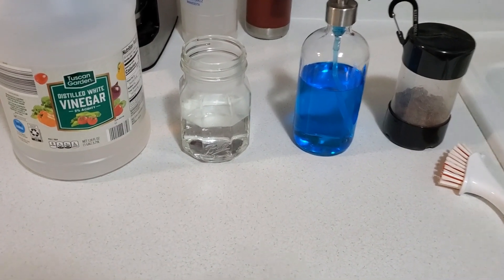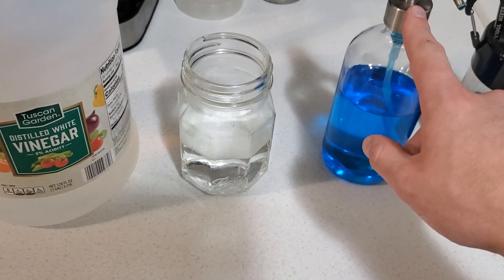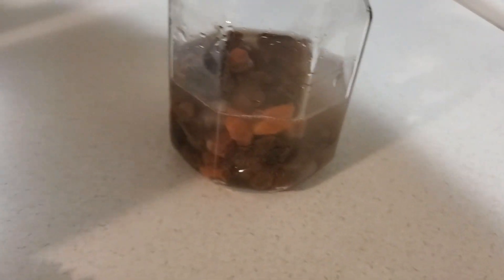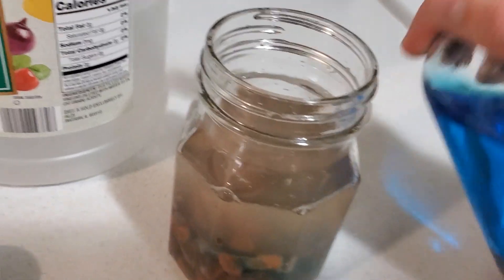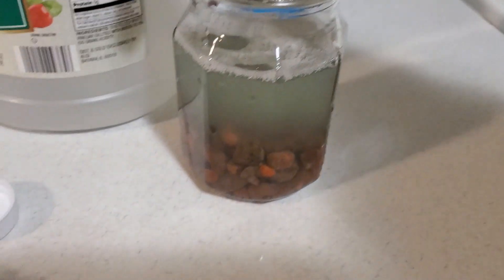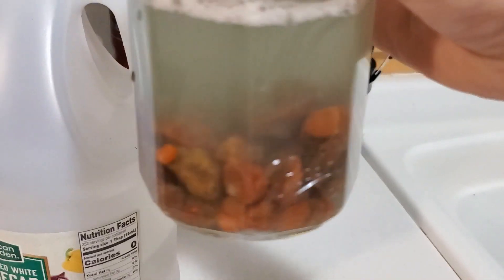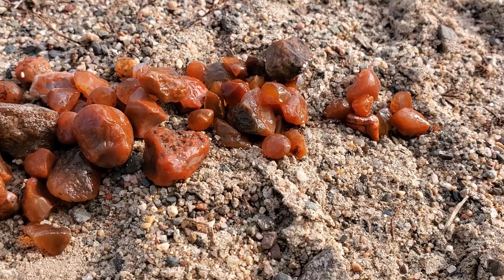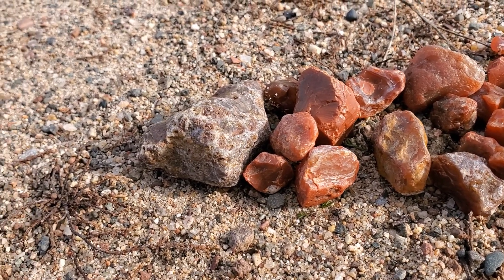How to CLEAN Your Agates, Rocks and Other Treasures!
Hey everyone!

For this video I am showing my method of how to clean my agates after a hunt! Hopefully this can be helpful with your agates, or even other stones! Below is a link the video where I found all these beauties!

• Comment (I love talking with you all)

I N D E S T R U C T I B L E   S H O E S:

S H I P P I N G   A D D R E S S:
Taylor (Agate Dad)

T O P  10  A D V E N T U R E S:

O T H E R   A M A Z I N G   C H A N N E L S: